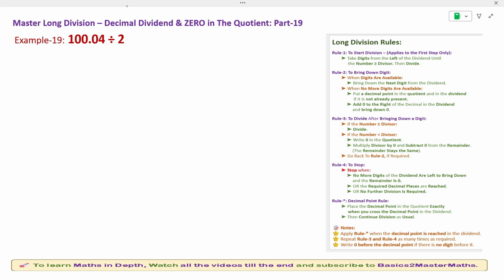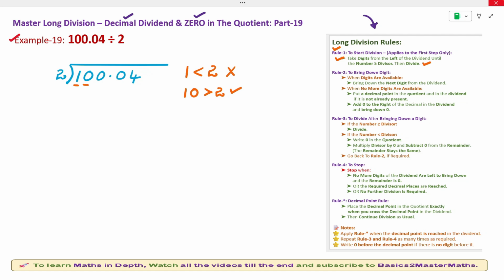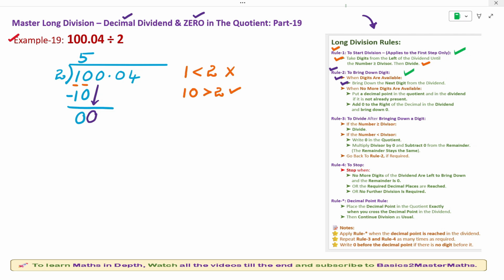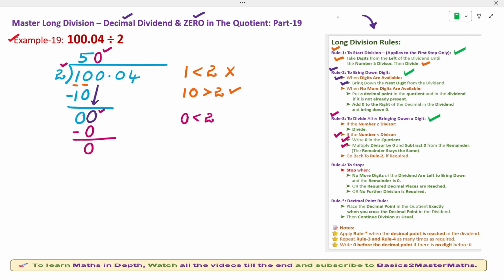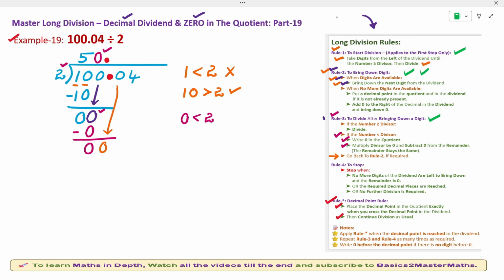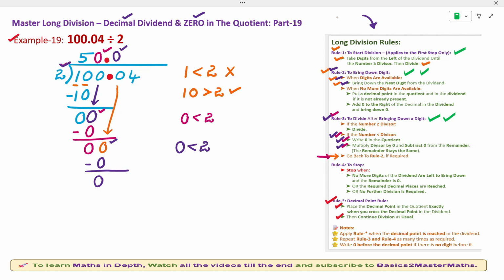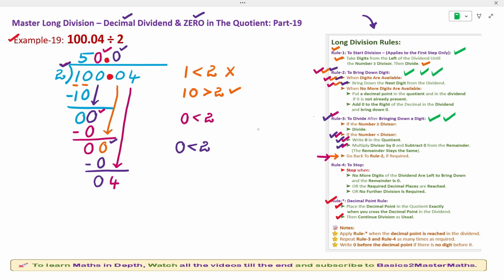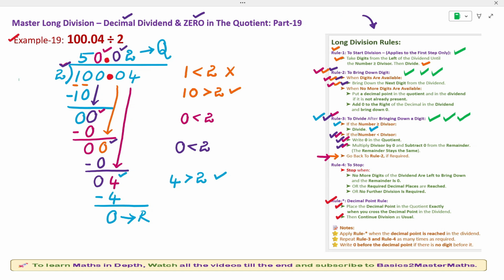How to Do Decimal Number Long Division Step by Step | 100.04 ÷ 2 | Zero in the Quotient | Part-19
Learn Decimal Number Long Division step by step with this easy, clear tutorial. In this lesson, you'll learn how to solve 100.04 ÷ 2 using the Long Division Method.

This example shows how to divide a decimal number, place the decimal point correctly, and write 0 in the quotient when required. Follow the long division rules carefully and learn how each step works.

This video is useful for Class 4–10 students, CBSE, ICSE and State Boards, and anyone learning decimal numbers and long division.